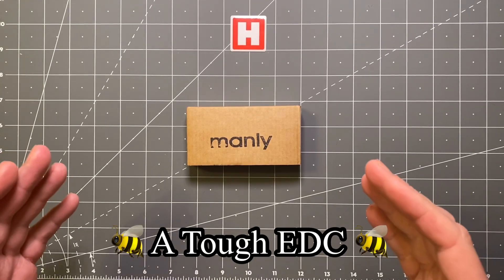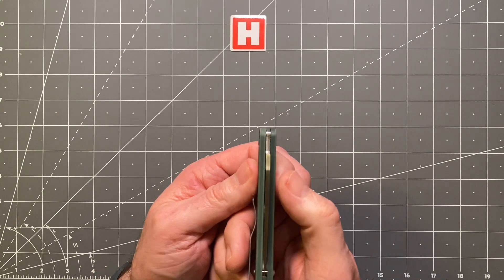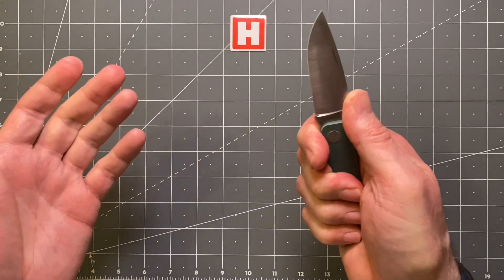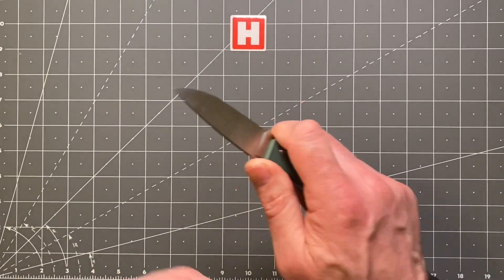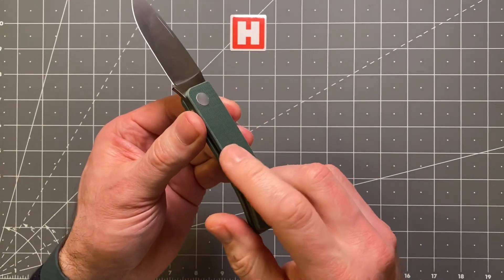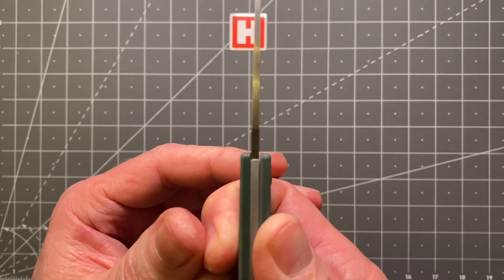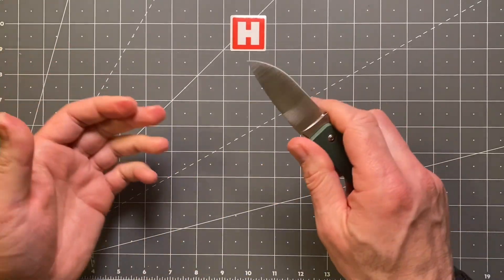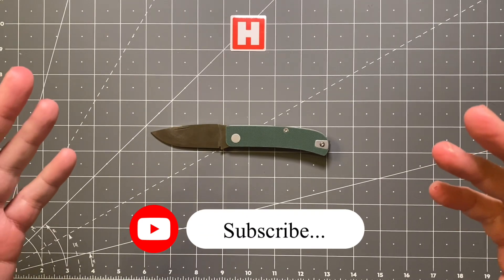Manly Wasp S90V | Review | UNBOXING | UK Legal | Heinnie Edition | Green | Black | EDC | Pocketknife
Overall, a great value work EDC ✅ or for Bushcraft 🔥🪓 Camping 🏕  Trades 🛠 First Responders… 🚒 🚑
The Manly Wasp S90V is a highly practical, 'Can Do' everyday companion made from top-grade materials and representing unbeatable value for money!
'Grippy G10' scales which have a reversible 'Deep Carry' clip.
The blade is non-locking and under three inches long so classed as UK legal carry.
Available in either green, black, black/green, black/red or orange.
My Rating 4.5 Stars 🌟

I have a real passion for the outdoors bushcraft camping & edc - as an ex. soldier, that experience has given me further insight to what really works well.

Law:
Knives with a fixed non-folding blade, a folding knife with a blade over 3 inches in length or a folding knife which locks in place require the person carrying such a knife in public (Whatever age), to have good reason for carrying the tool.